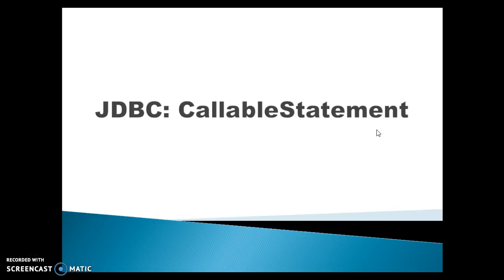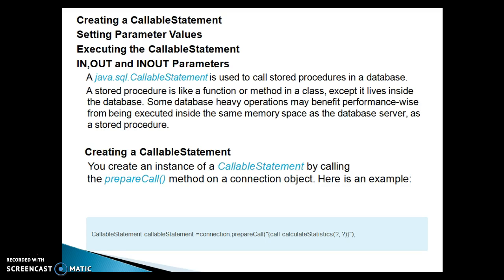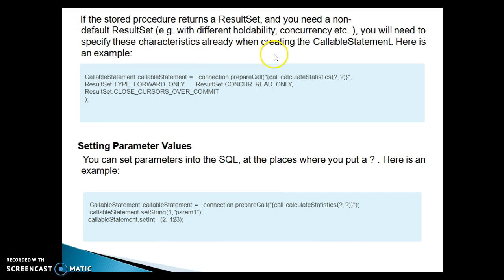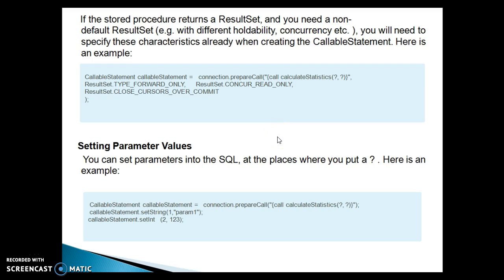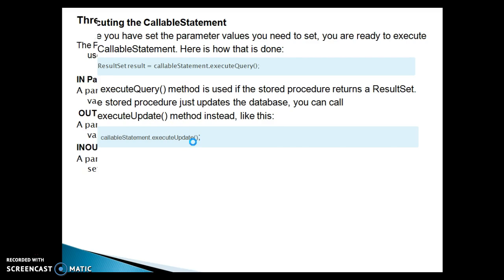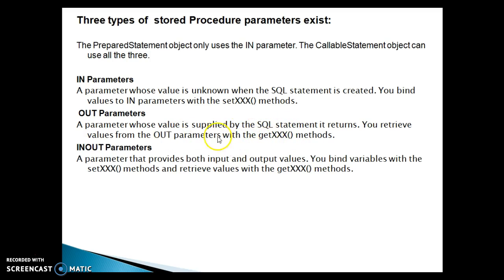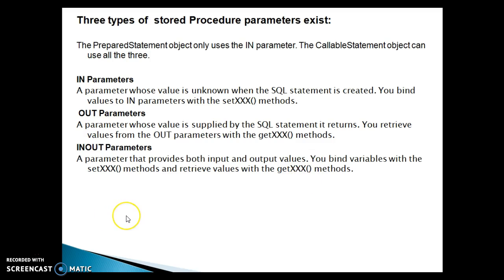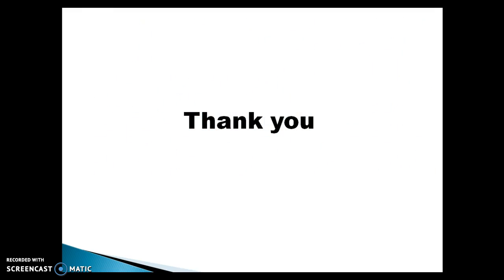13.CallableStatement In JDBC Concept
CallableStatement In JDBC Concept